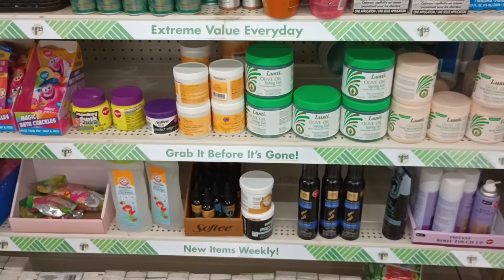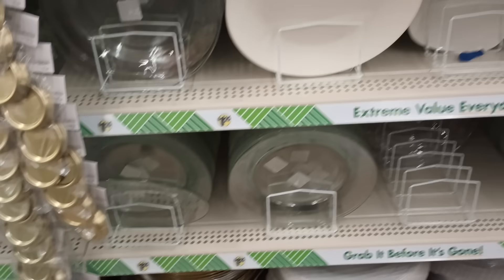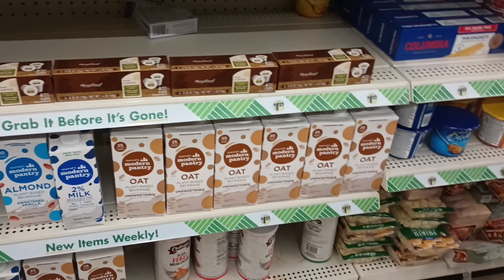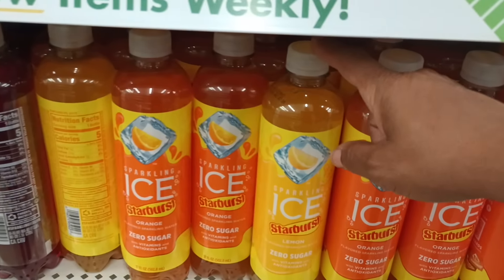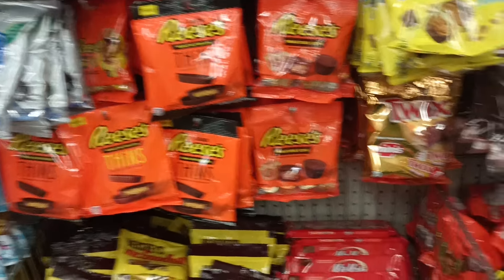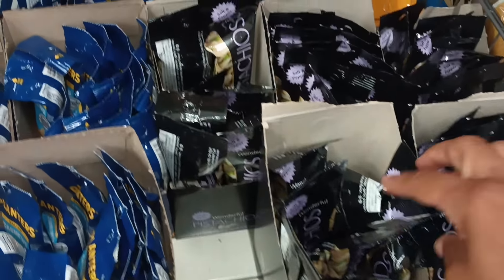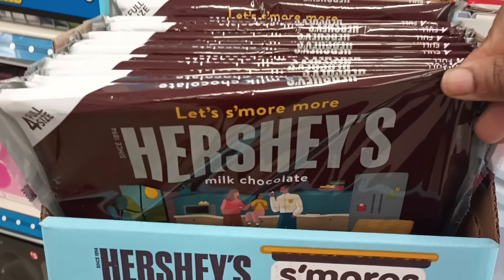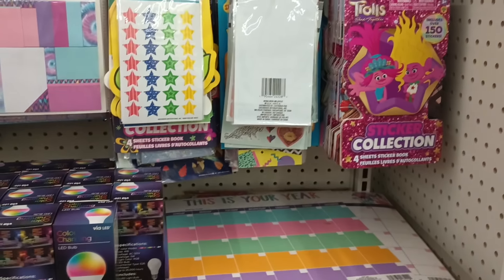NEW DOLLAR TREE FINDS PT 2!!!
Welcome back to the 2ncd pt of my previous Dollar Tree walk thru with me, did i find any more new goodies? Come with me and see!